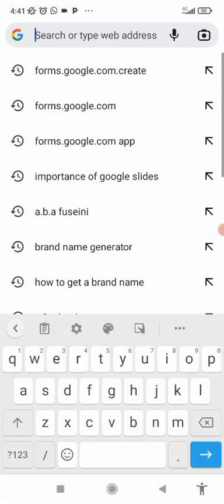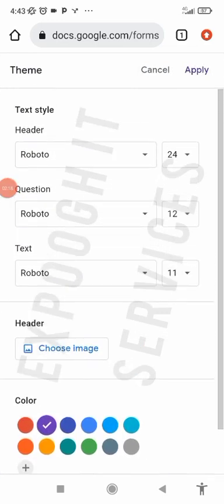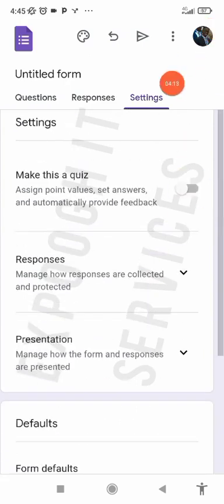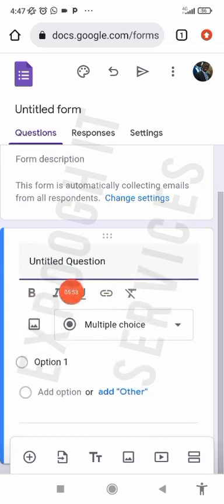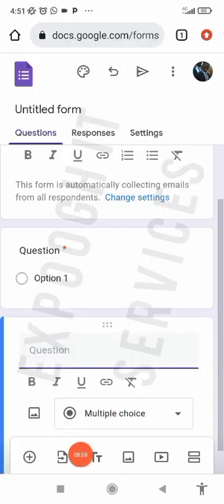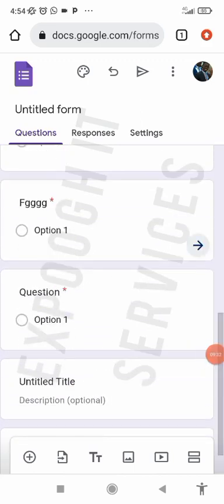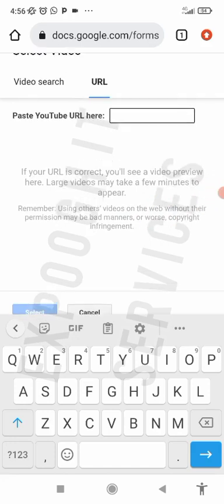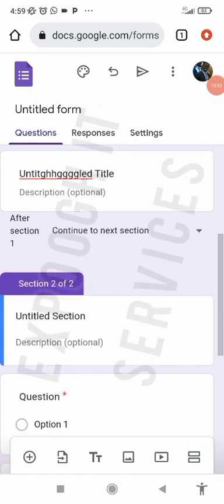how to use Google form to collect data@FRANKWA1-IT